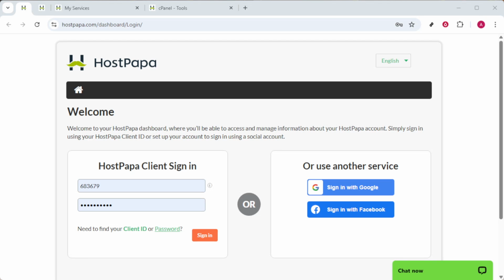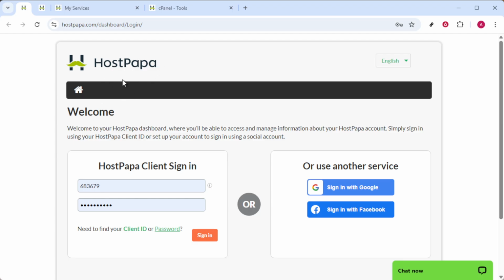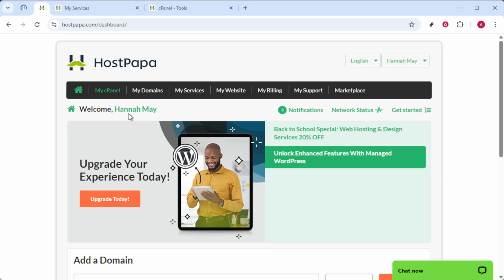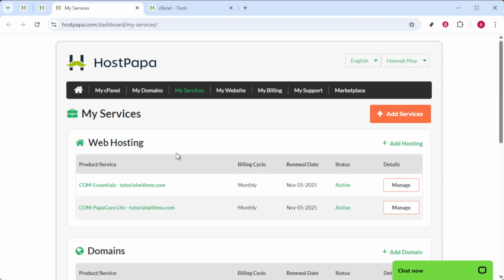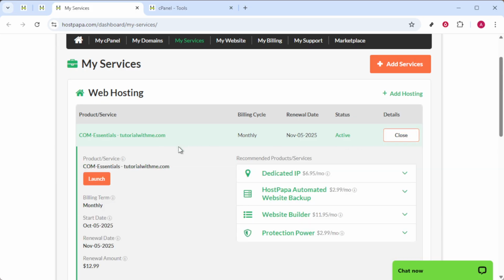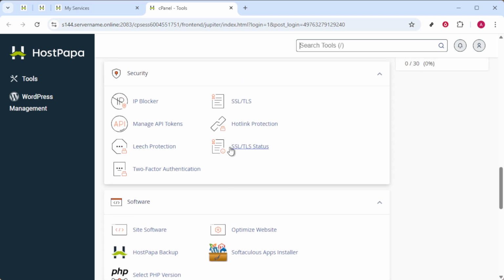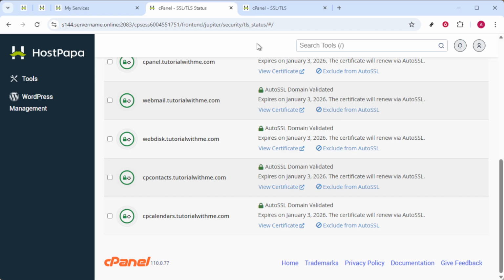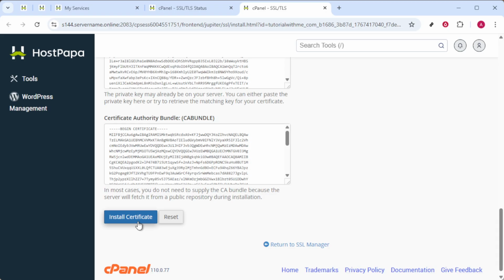How To Configure Ads on HostPapa SSL Certificate | Quick Tutorial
Learn how to configure ads on your HostPapa SSL certificate quickly and easily with this step-by-step tutorial. Perfect for website owners who want to secure their site with SSL while managing ad settings effectively. Follow our simple guide to set up your SSL certificate and optimize your website’s ad configuration.